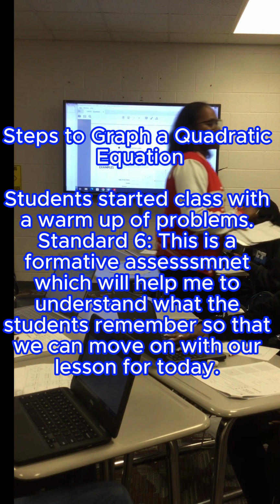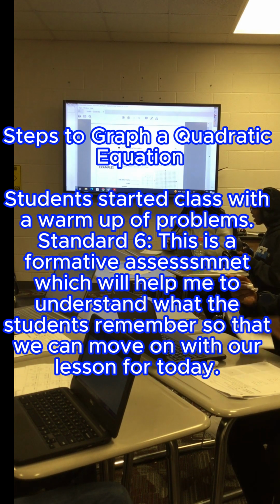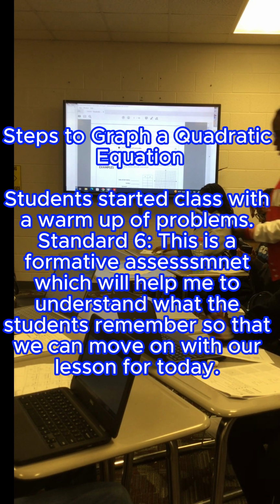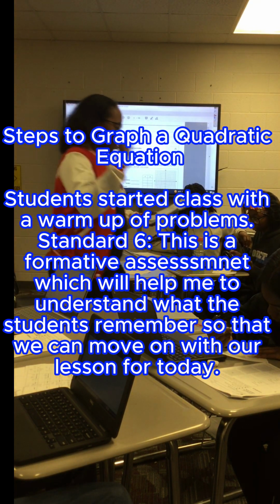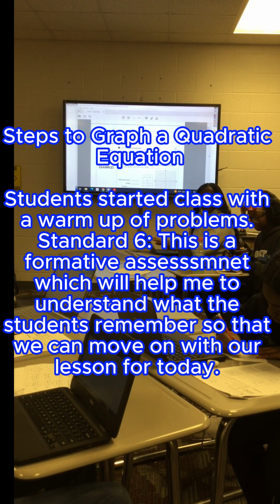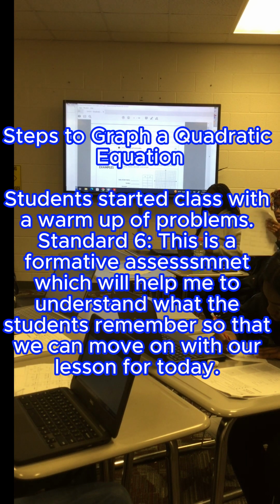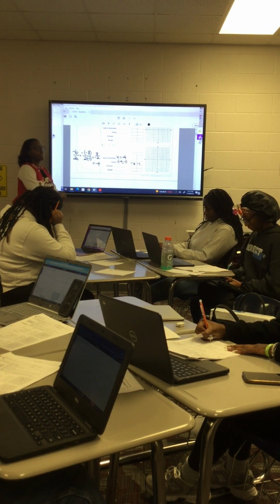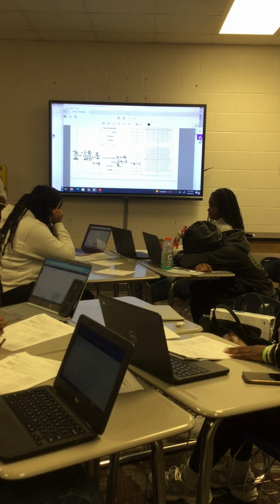Stesps to Graph a Quadratic Equation